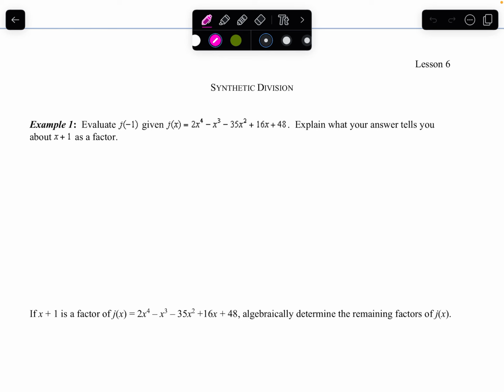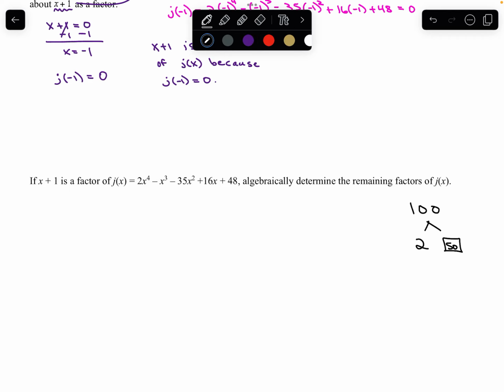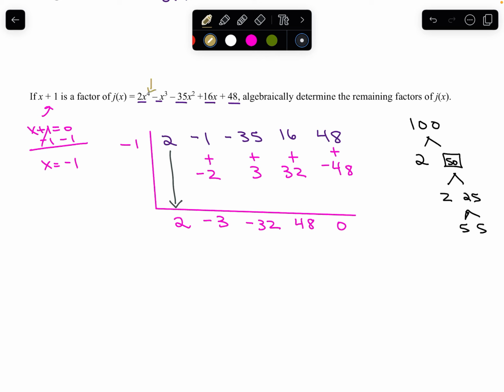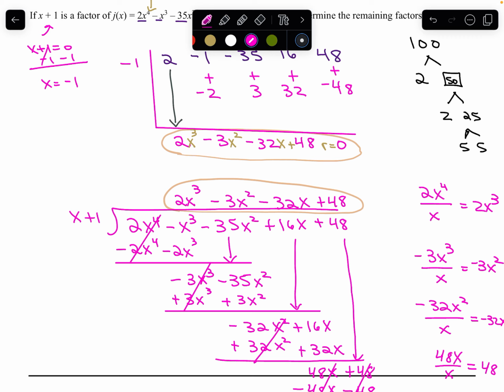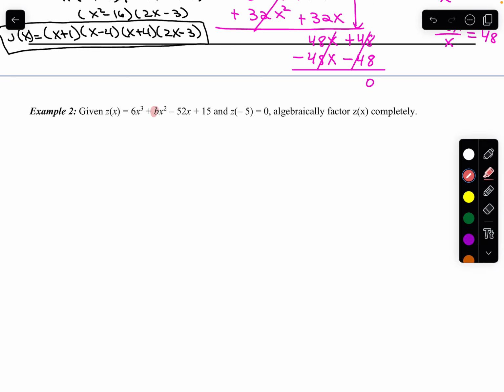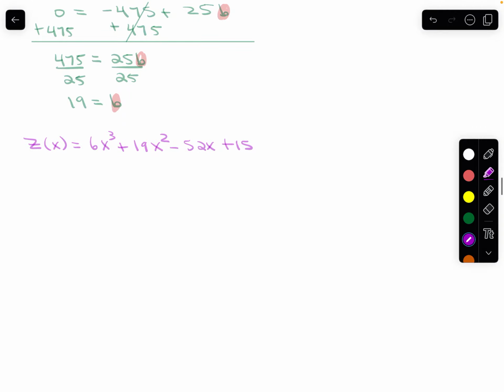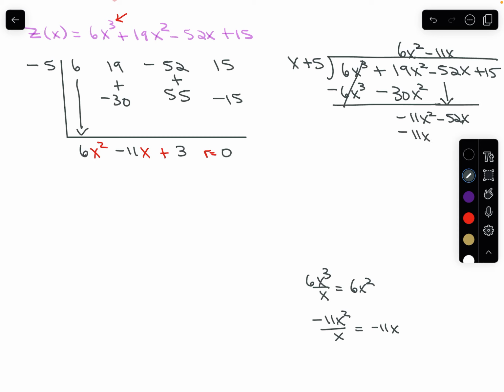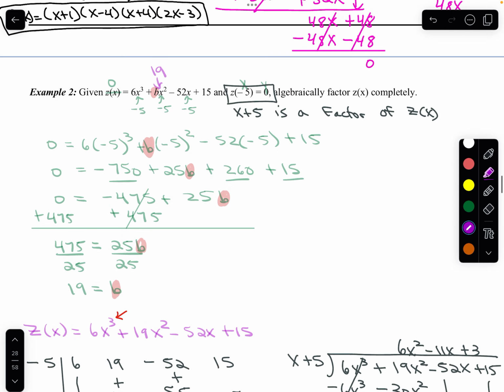2-6 Synthetic Division